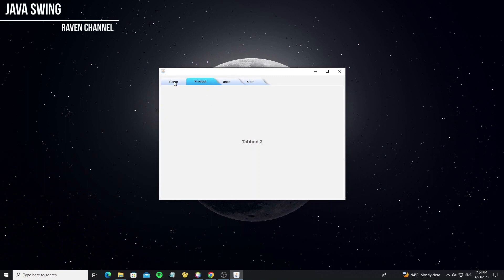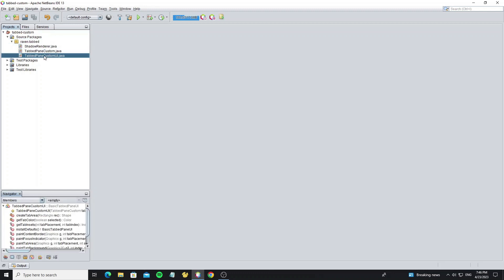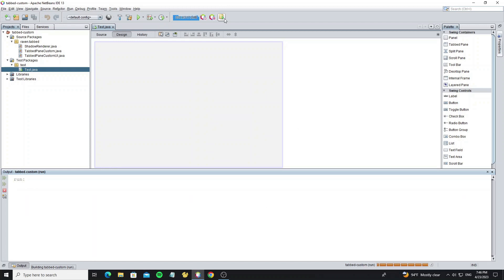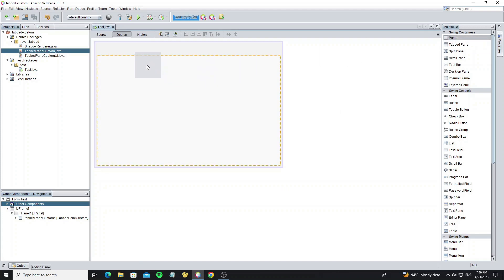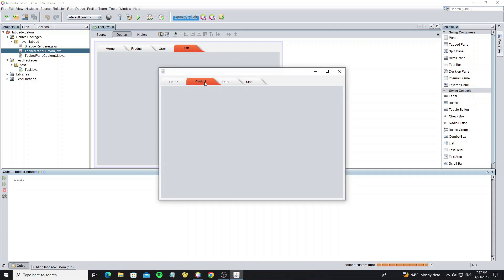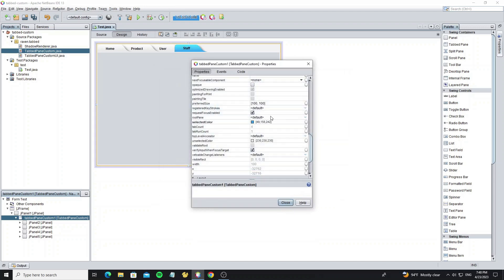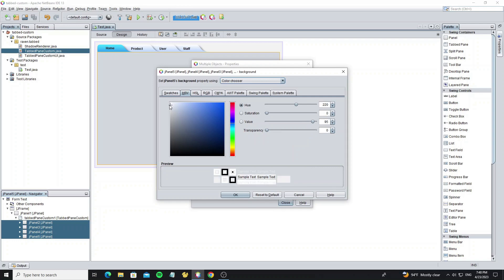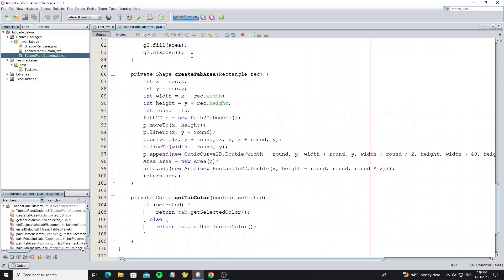Tabbed Pane Custom UI using Java Swing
Tabbed Pane Custom UI

This video I will show how to use tabbed pane custom UI. This project custom using java swing